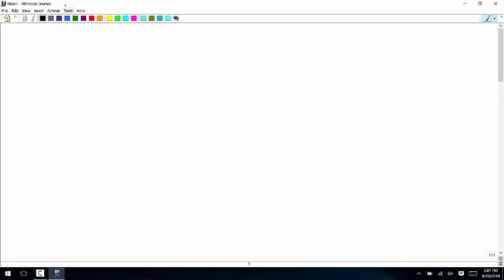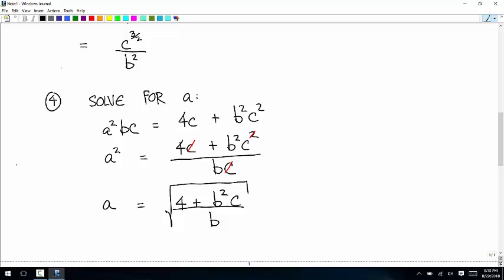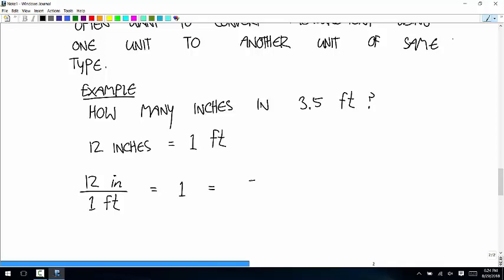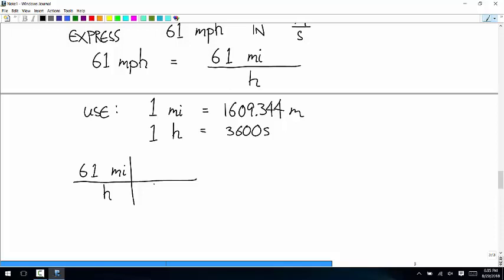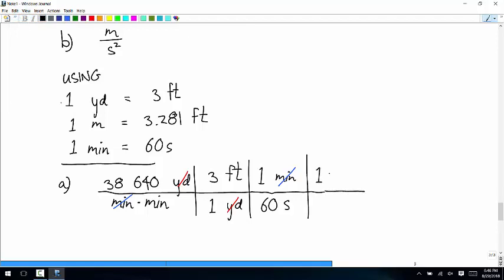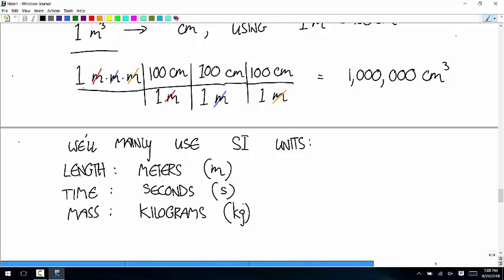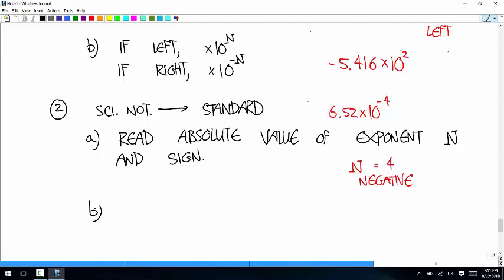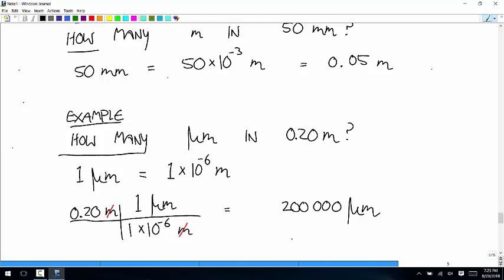Wednesday, 8/29/2018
Description